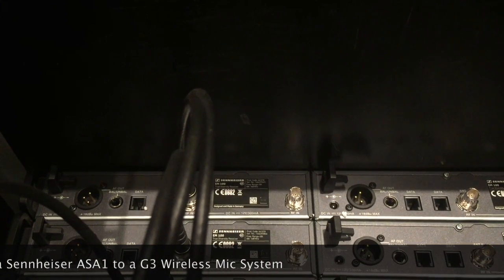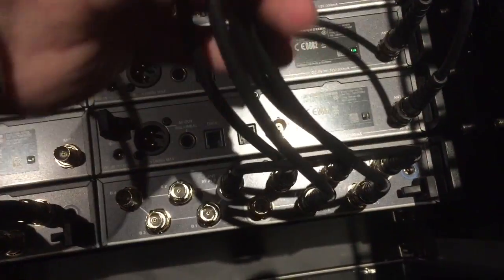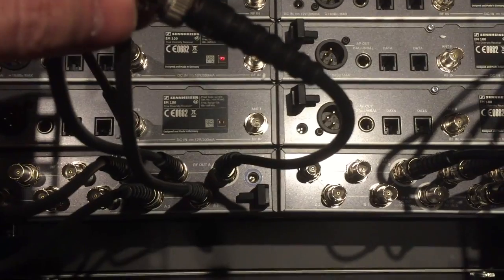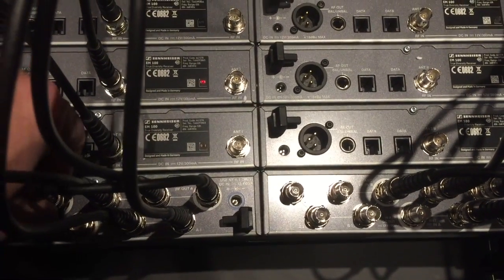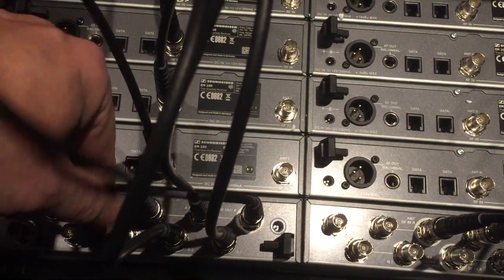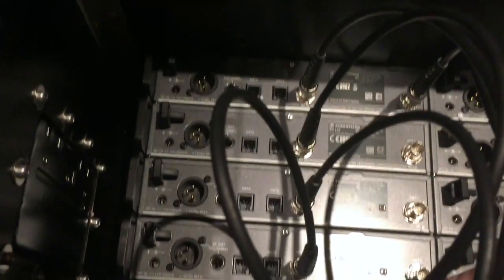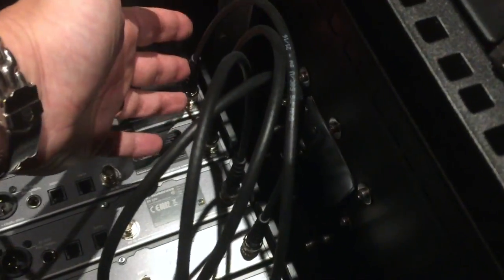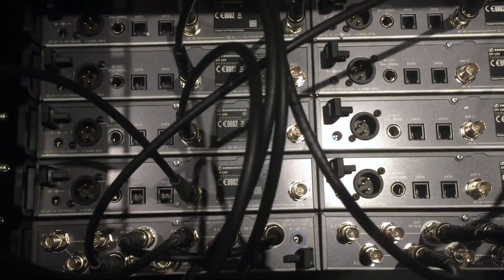Sennheiser ASA1 Splitter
Connecting Sennheiser ASA1 to Wireless Mic Units.
Sorry for some shaky video.